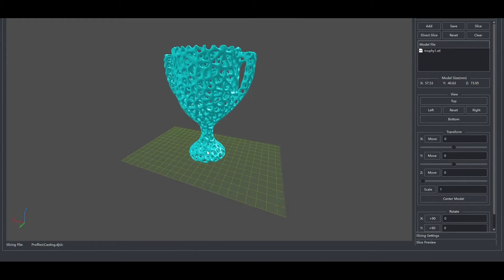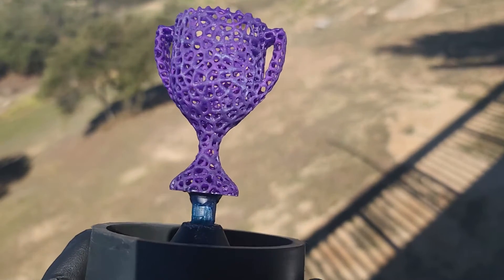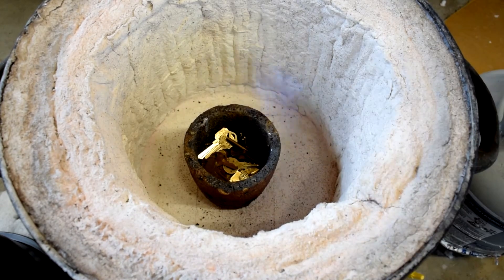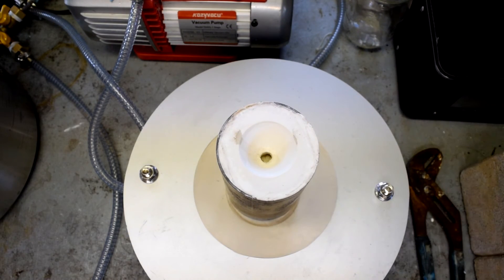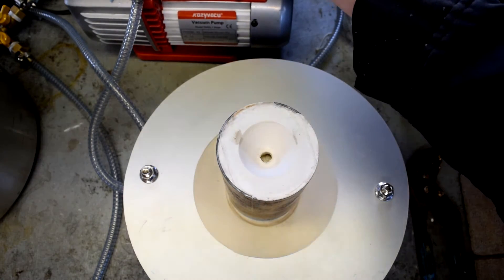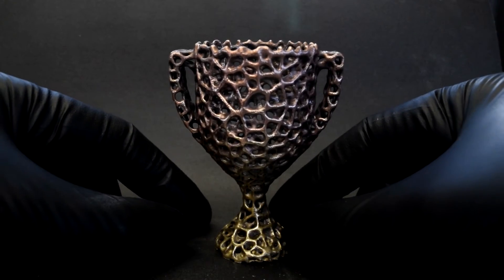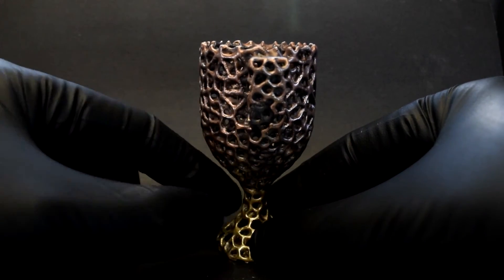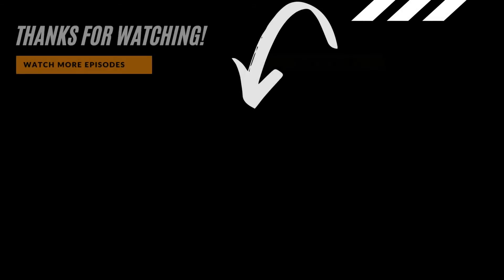3d Print To Metal Cast-Bulk Keys to Trophy-Lost Resin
In this video I take a 3d print of a  trophy and melt down scrap keys to cast it out of. The cast came out really well aside from one area that did fill completely.

Castable Resin